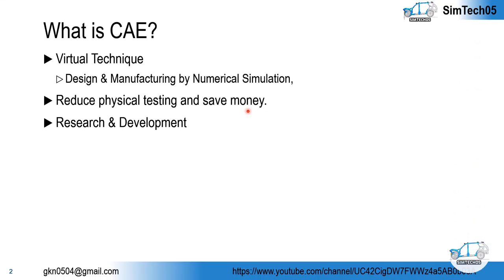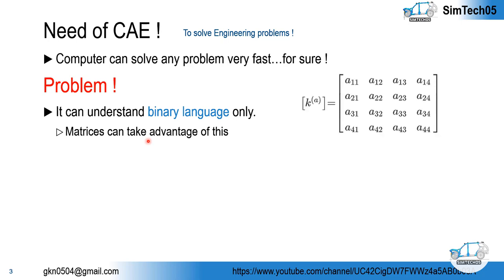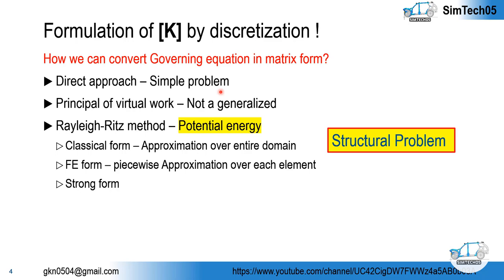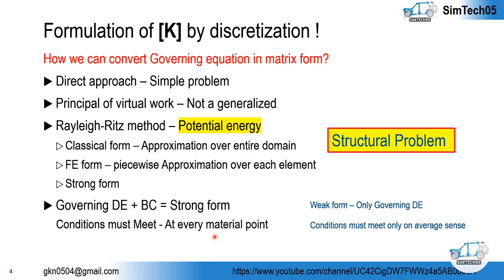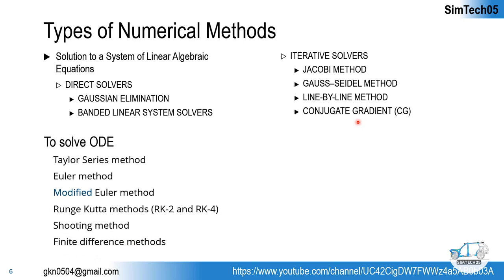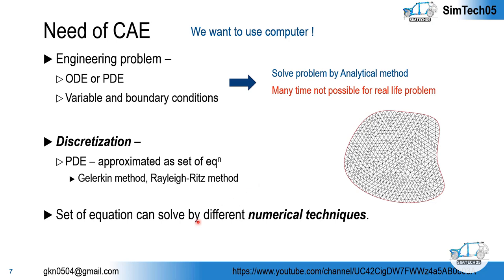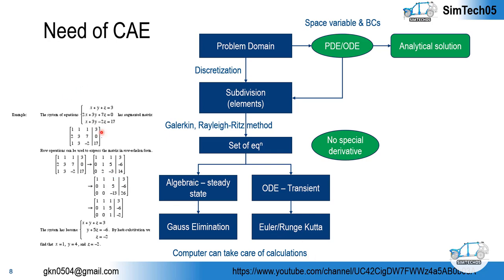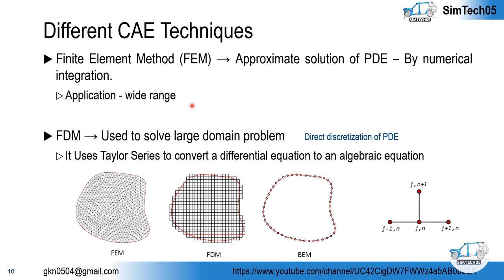Introduction to Finite element analysis (FEA) and Computer-aided engineering (CAE)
This is the 6th video for Abaqus beginners. I started this playlist on my channel, especially for new Abaqus users. So keep in touch with this playlist to learn Abaqus